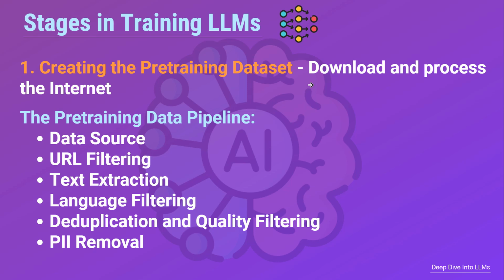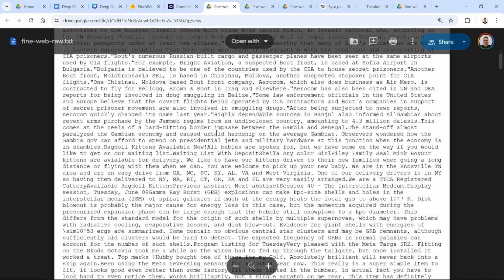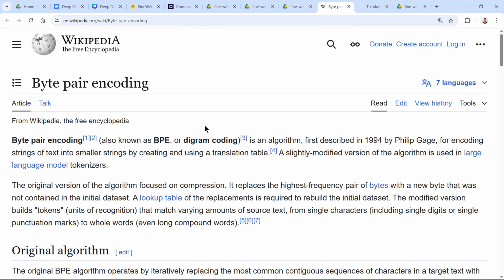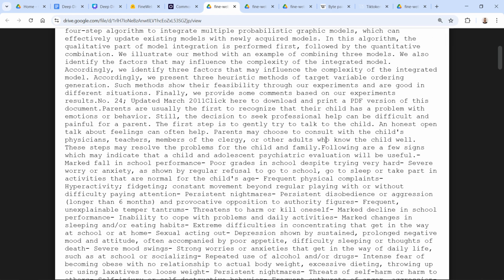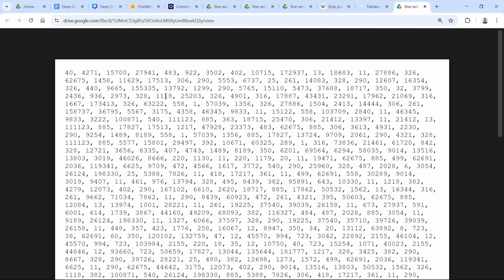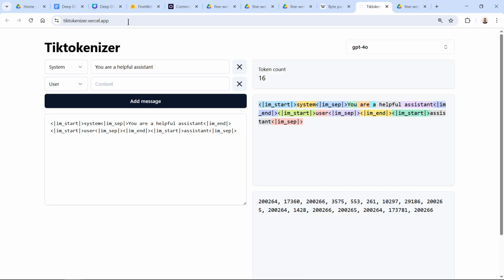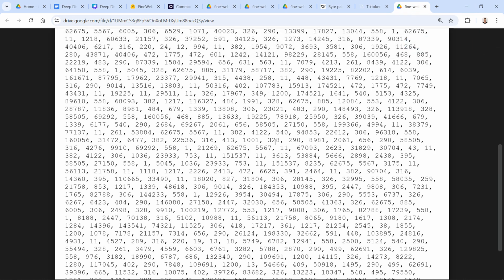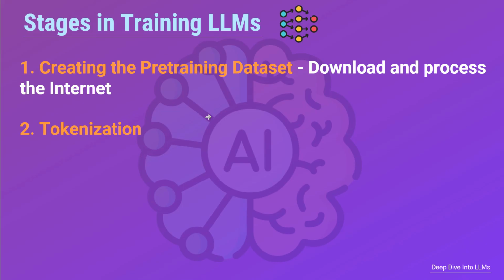Lesson 02/10 – Tokenization Explained: How LLMs Read Text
🎓 Welcome to Lesson 02/10 of the Deep Dive into LLMs series!
🧩 Tokenization Explained: How LLMs Read Text

📌 In this lesson:
We break down tokenization—the process that lets LLMs understand text. You’ll see how raw internet text is converted into tokens using techniques like Byte Pair Encoding (BPE), why tokenization is essential for learning, and how it affects everything from model size to efficiency.

🧠 Series Overview:
"Deep Dive into LLMs" is a 10-part educational series that explores how Large Language Models—like GPT, Gemini, or Claude—are built, trained, and used.